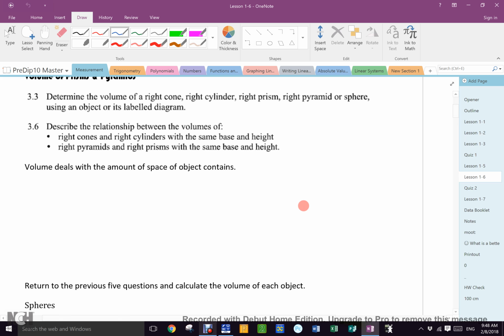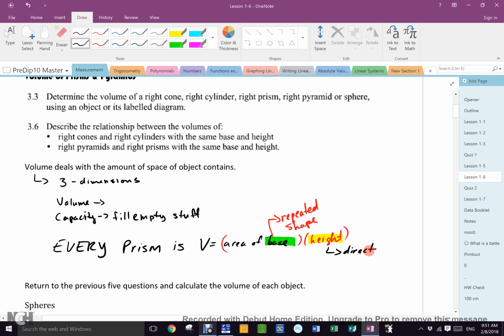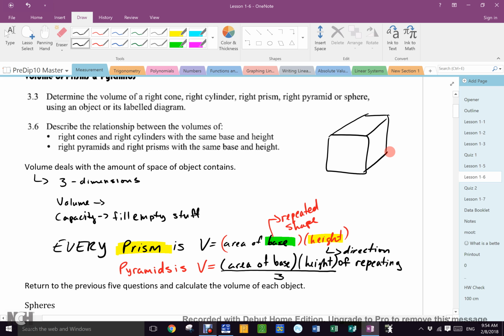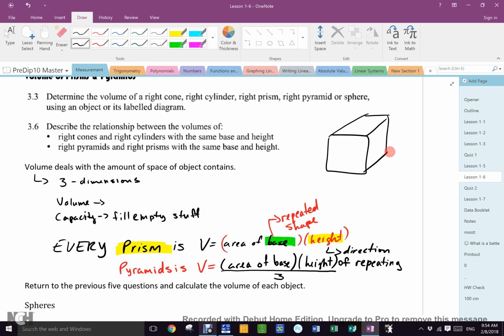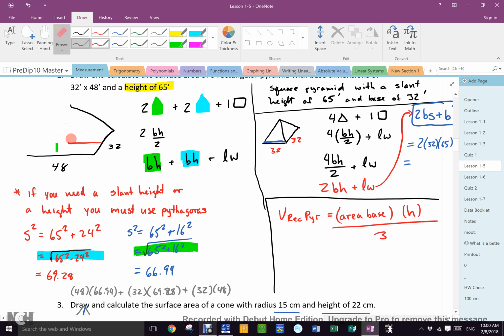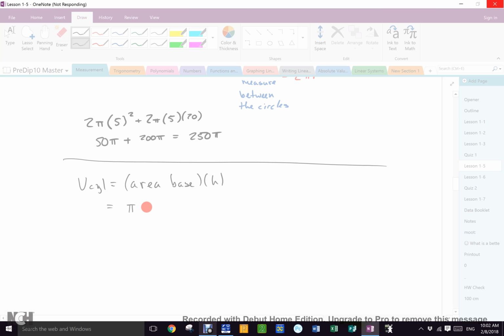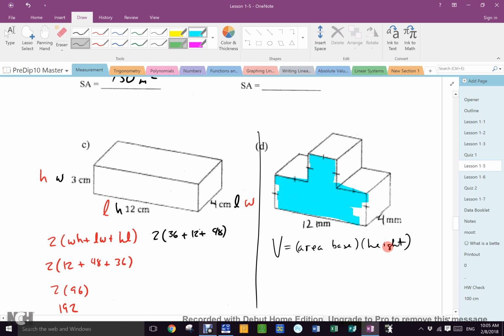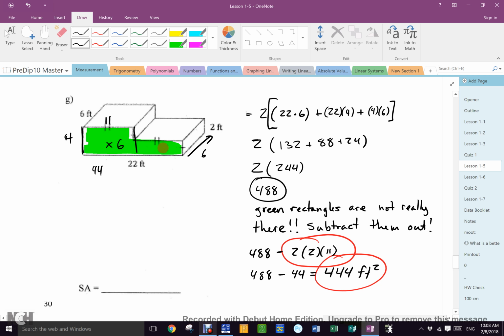Feb 8 Block B Volume Prisms and Pyramids